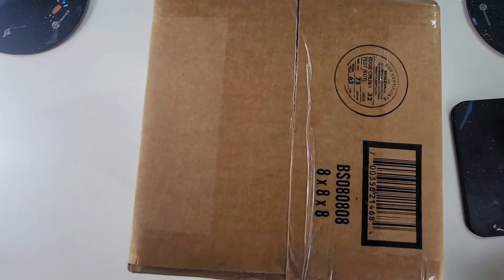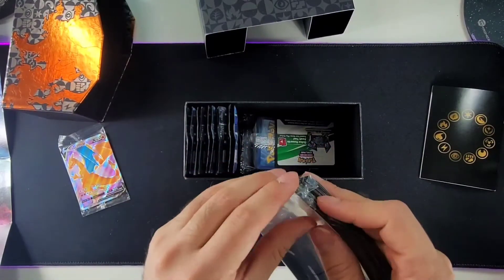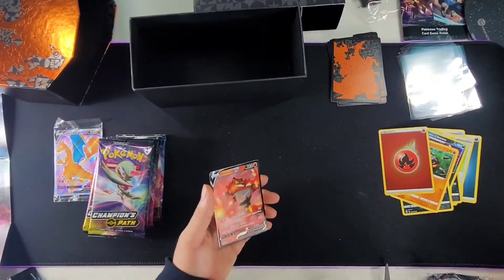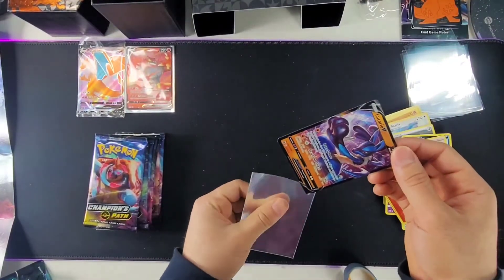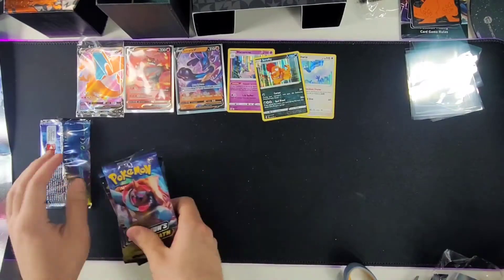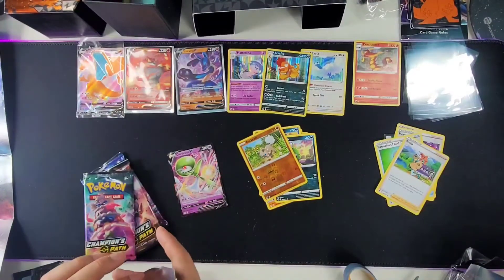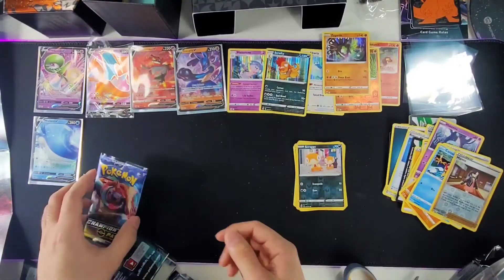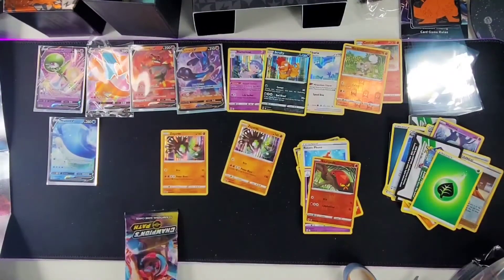Pokemons Champion's Path Unboxing (Box 1 out of 2)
champions path unboxing, elite trainer box unboxing

Beat- Artist
Beat 1:
Beat 2:
Beat 3: